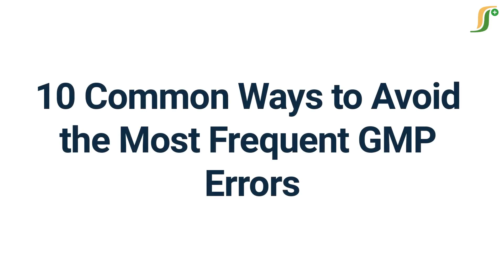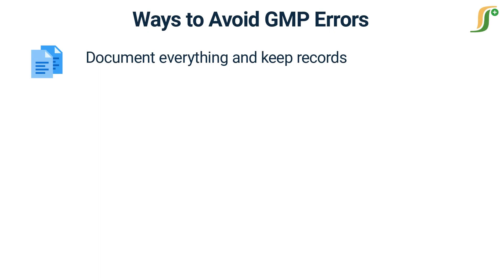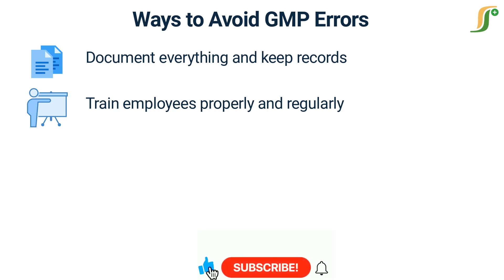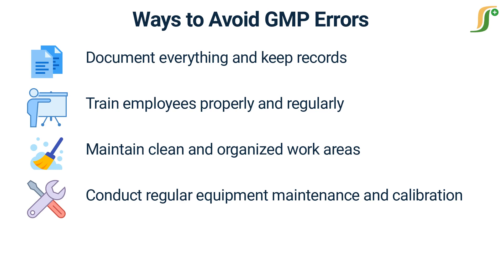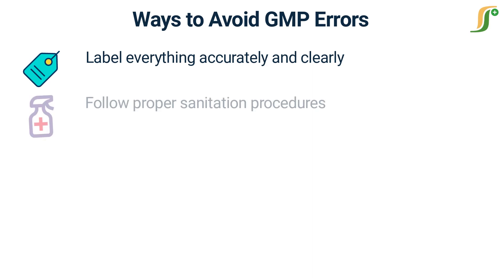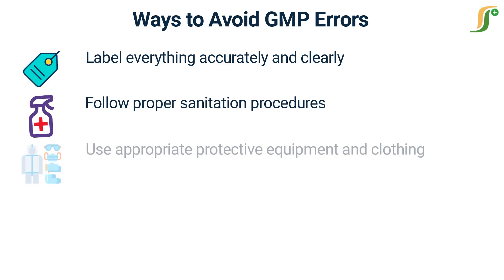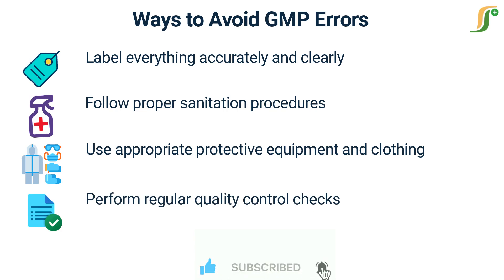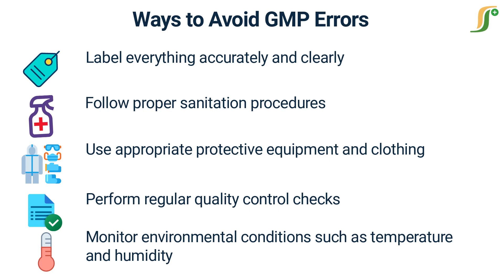10 Ways to Avoid GMP Errors | Top 10 Strategies to Prevent Manufacturing Mistakes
In this video, we will discuss 10 common ways to avoid the most frequent GMP (Good Manufacturing Practice) errors. Following these practices can help ensure product quality, safety, and compliance with regulatory requirements. We will cover topics such as proper documentation, employee training, sanitation procedures, equipment maintenance, and quality control checks. By implementing these practices, manufacturers can reduce the risk of errors and contamination, increase efficiency and productivity, and maintain a positive reputation with customers and regulatory agencies.